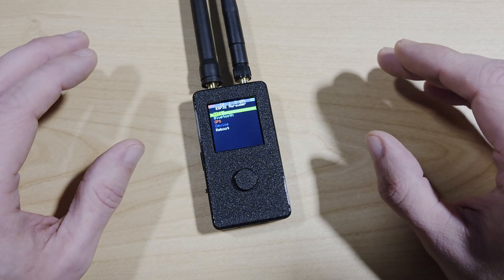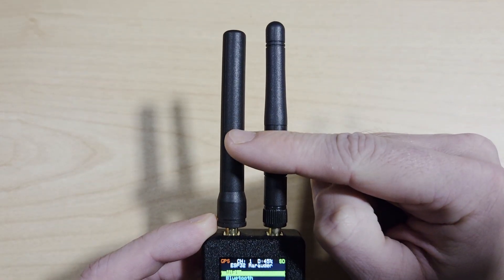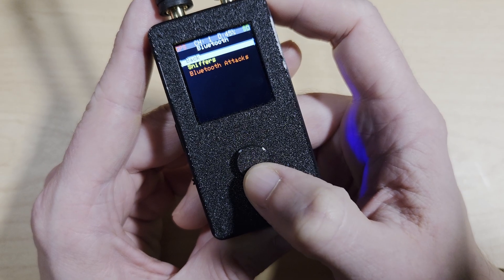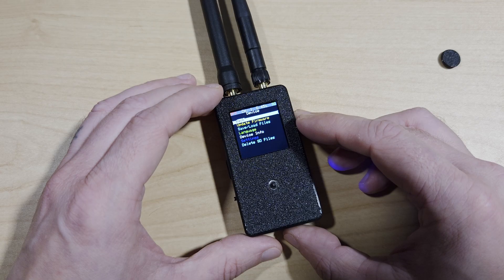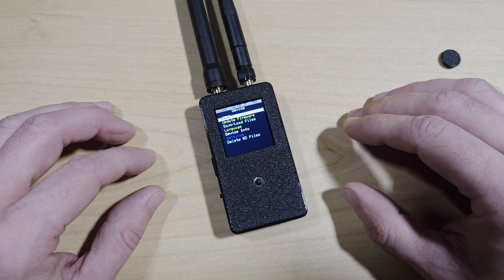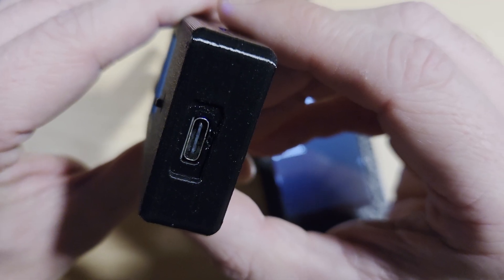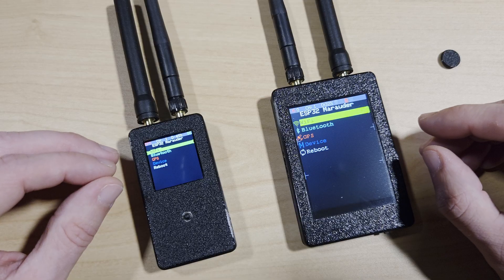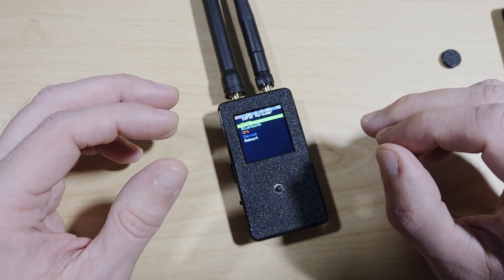AliExpress Marauder Mini Review: ESP32 based Cyber Security Research Tool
In Todays video I look at a clone of the Marauder Mini which you can find on AliExpress.

ESP32 Marauder v1.8.8 is the current firmware version as of the recording of this video.

EDIT: Marauder v1.8.9 was released 31st November 2025

Links